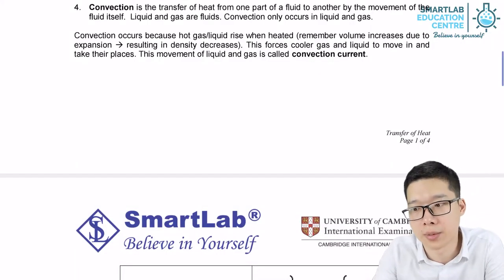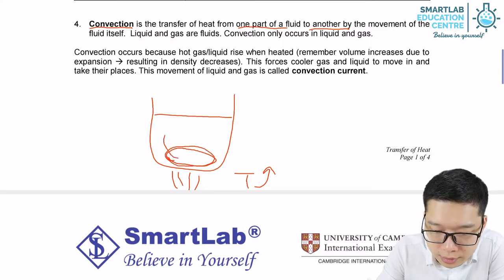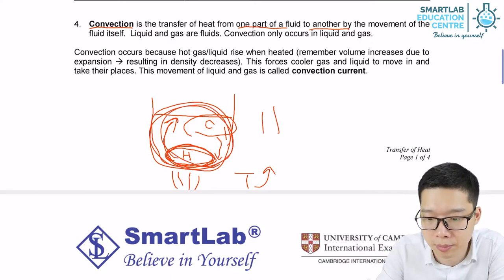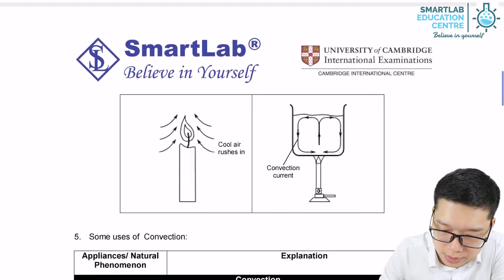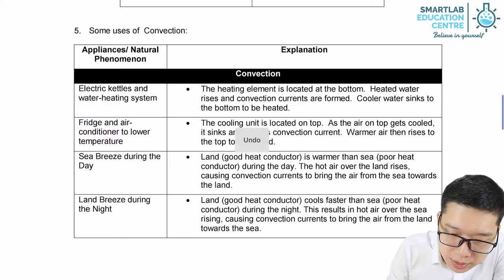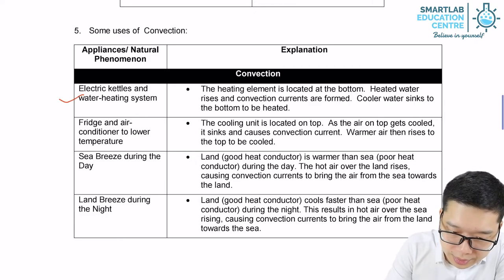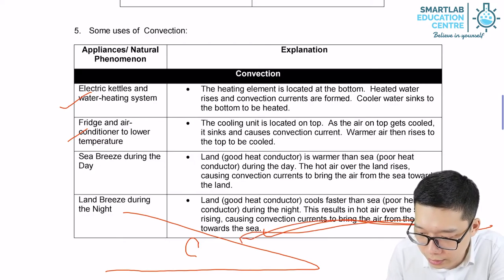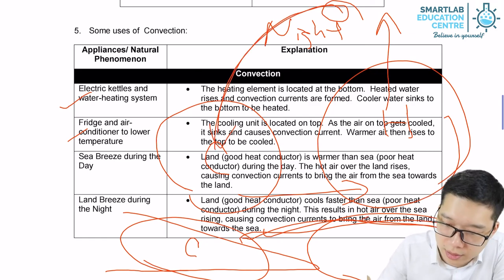Heat transfer: Convection